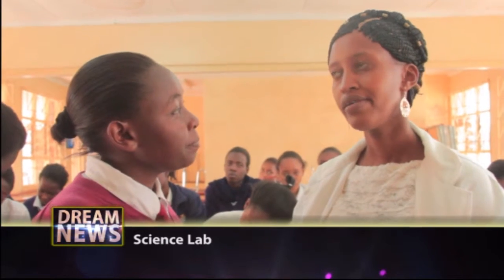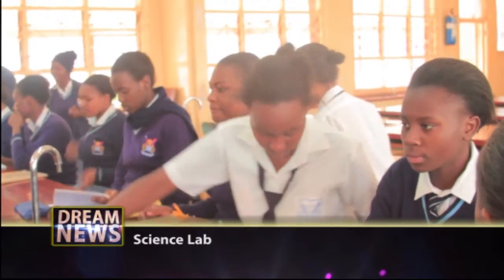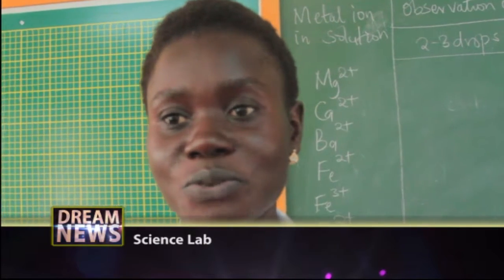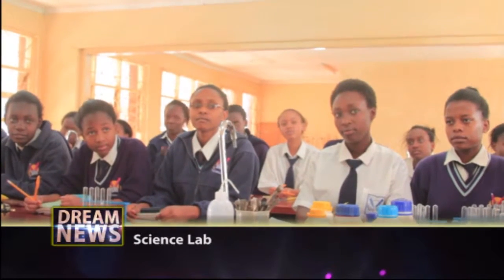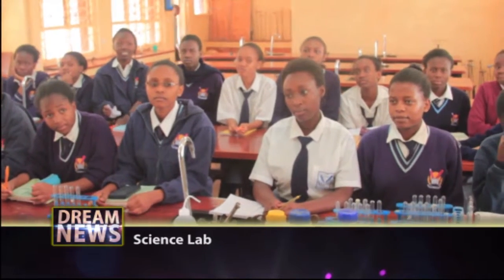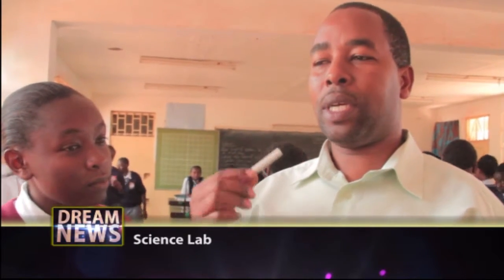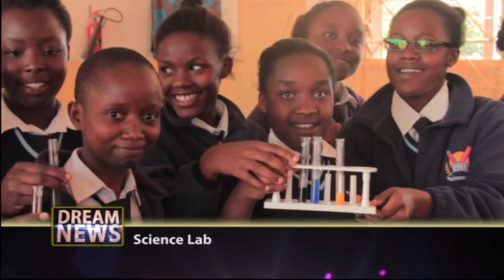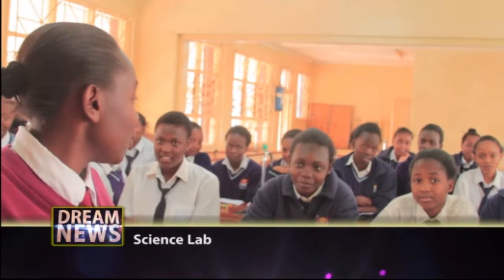Dream News -Nembu Girls. Useful Biology and chemistry tips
Get into a Biology and Chemistry lab and get some useful tips for excellent performance.